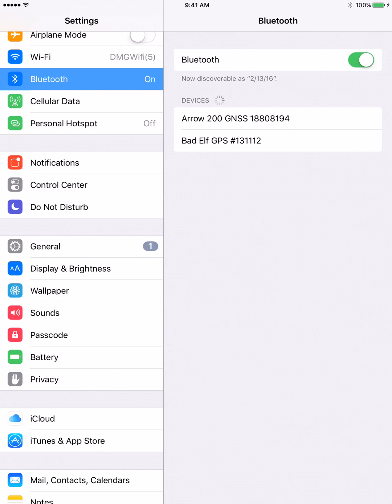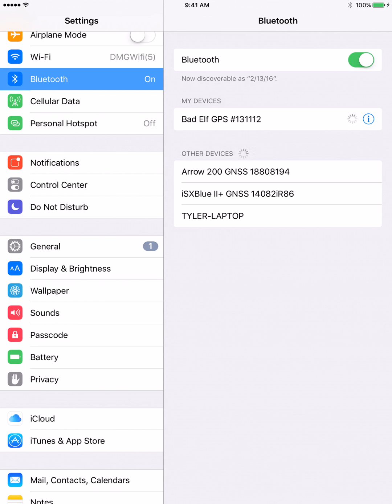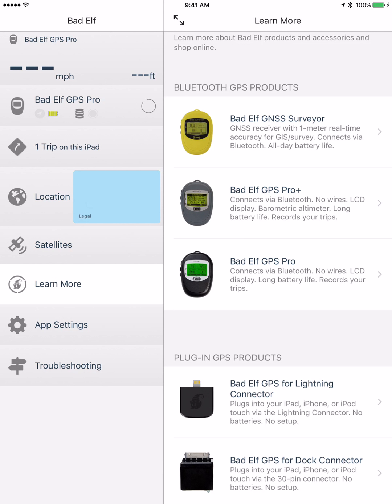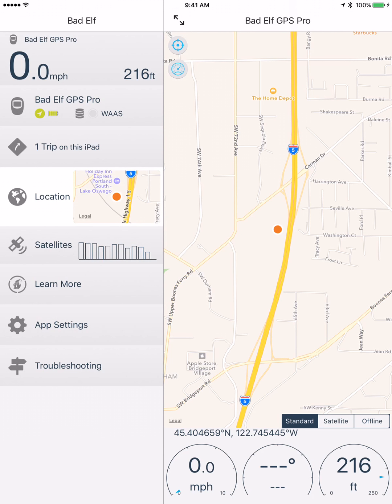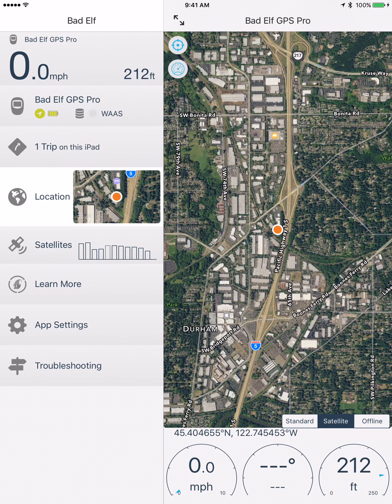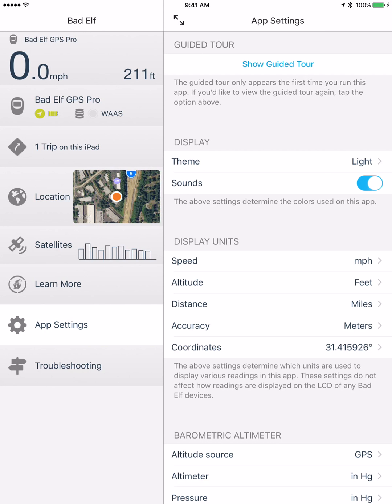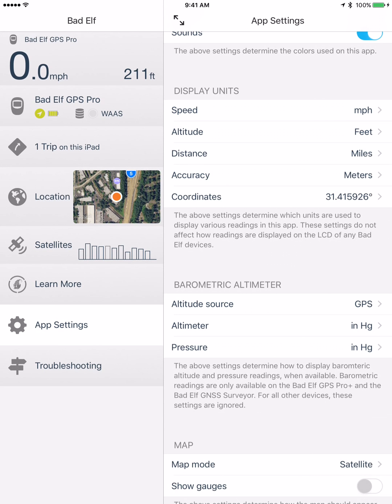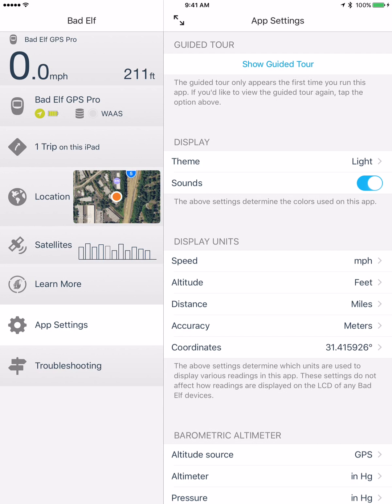AFS Bad Elf Connection App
Tutorial for connecting a Bad Elf GPS to your iOS device and a tour of the Bad Elf GPS interface app.